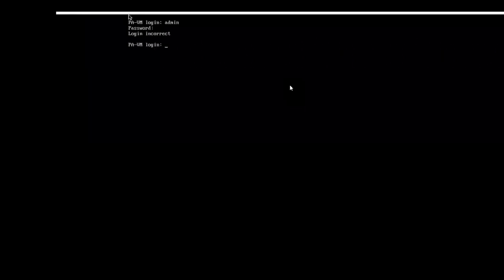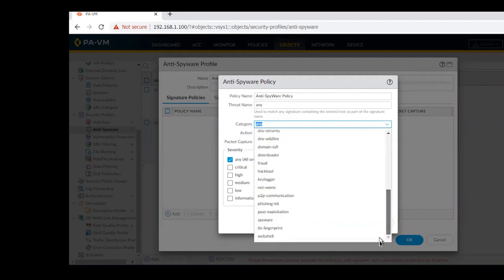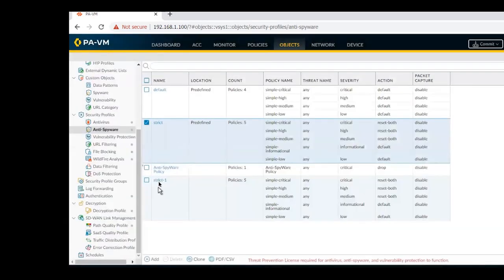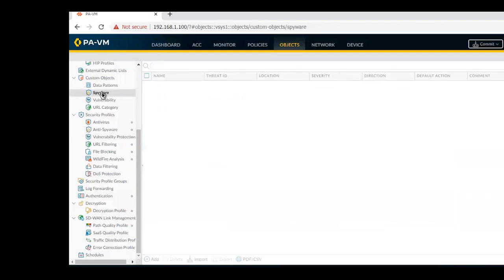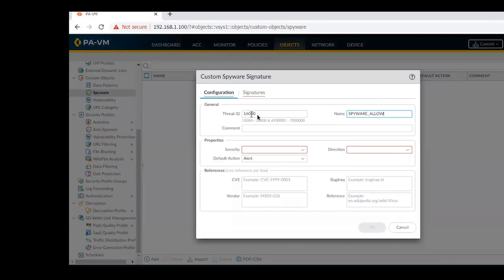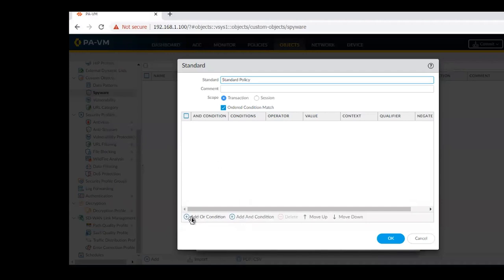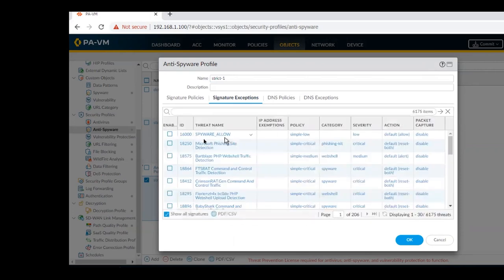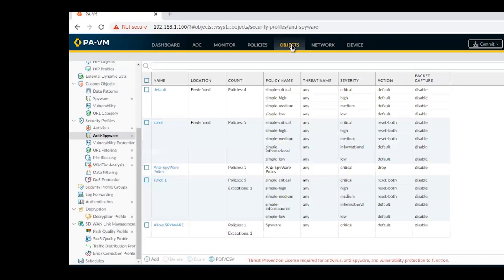Anti Spyware & Lab Configuration